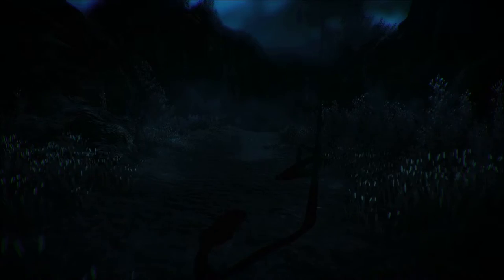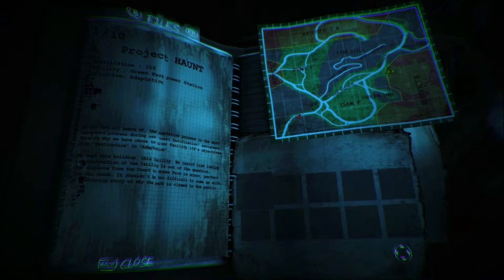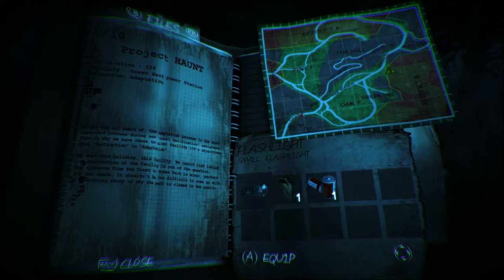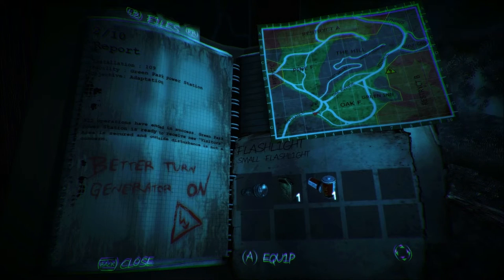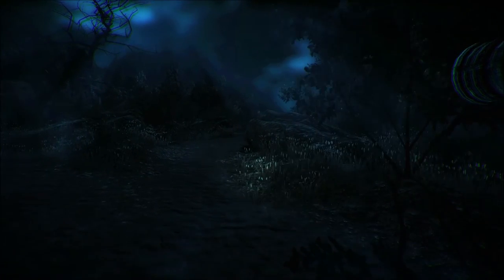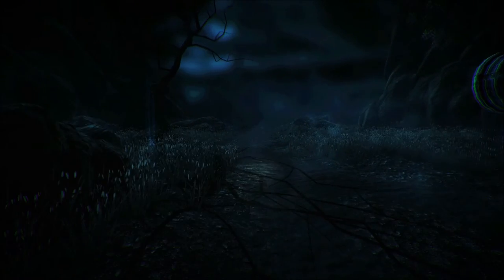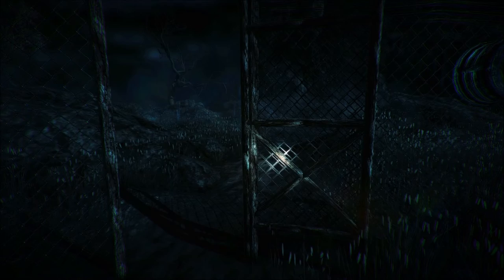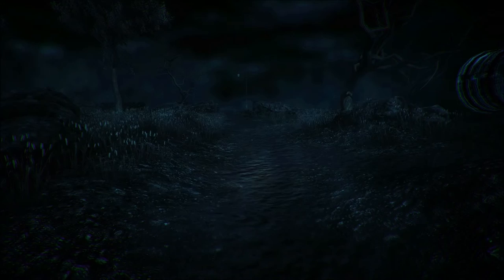Halloween Special: Haunted Memories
PLEASE READ!
I figured since Halloween is around the corner that I would check out some horror game for you guys so you can see me get scared and freak out, won't that be just fun?!
I'm only going to be doing the first 30 minutes or so of the game... or until I get bored... or scared!
Now I only have a couple horror games to play so if you guys know of any horror games on the pc then just message me or leave a comment and let me know!

Personal!